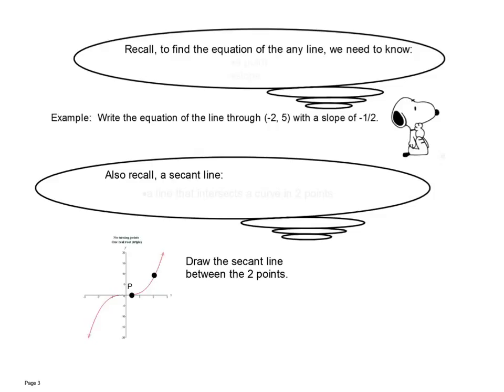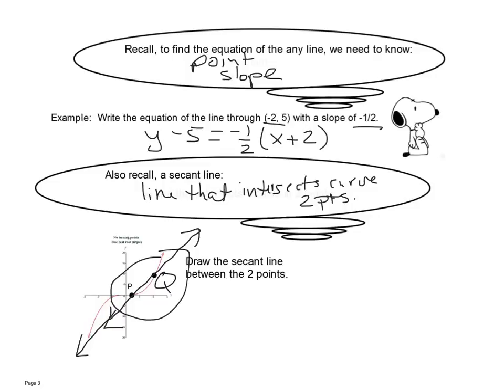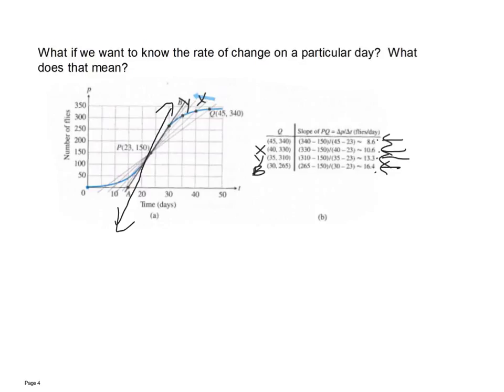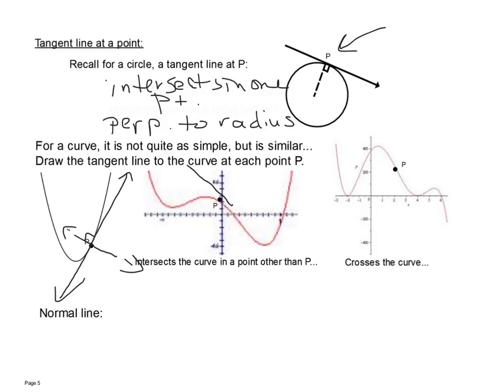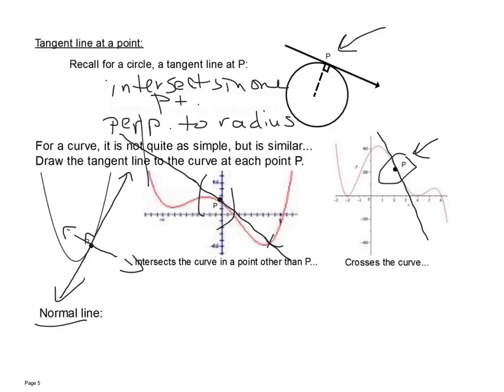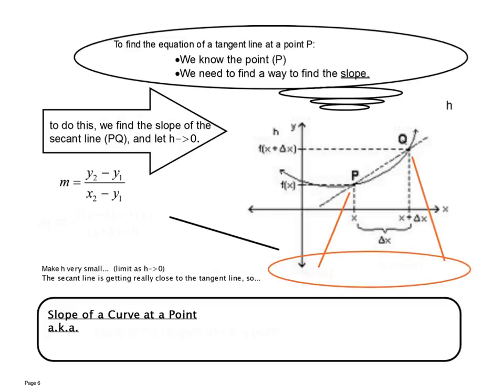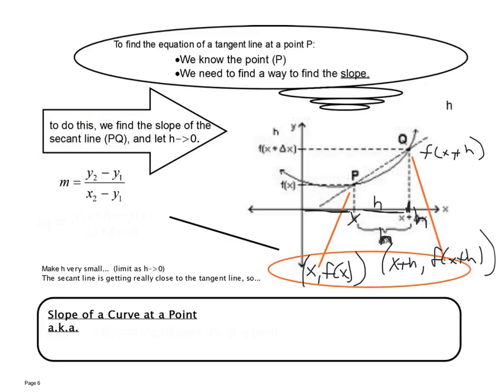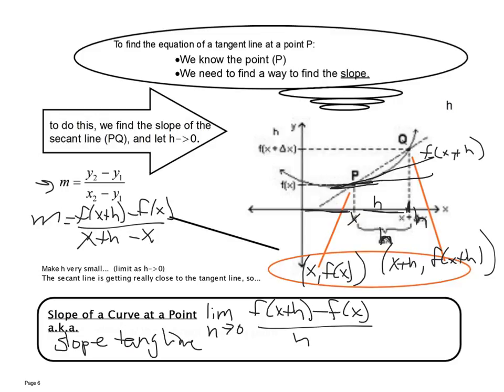notes 2 4 part 1b